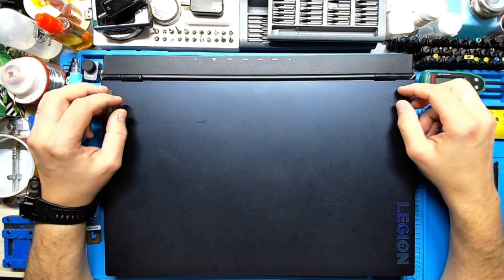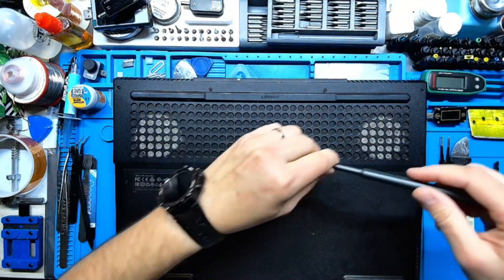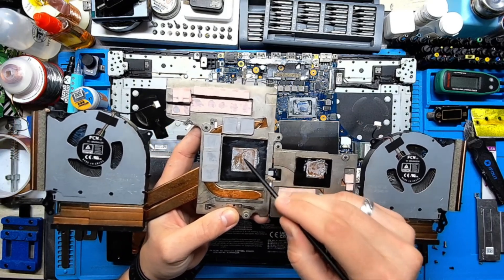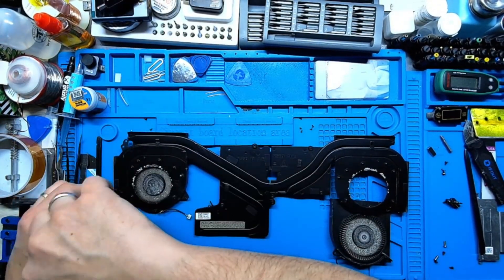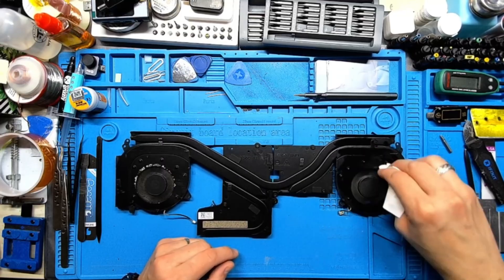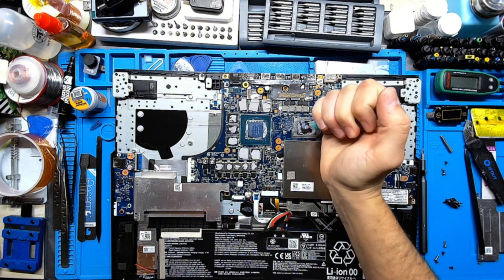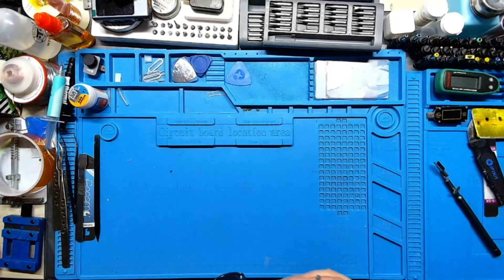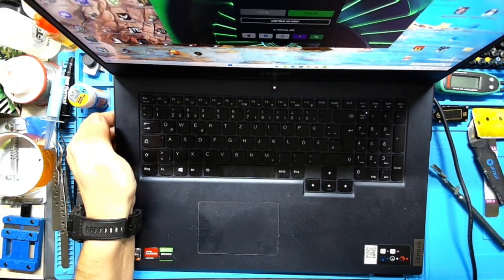Lenovo Legion 5 Thermal Upgrade – Arctic MX-6 Repaste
Watch how I replace the old thermal paste on a Lenovo Legion 5 17ACH6H and apply one of the best thermal pastes on the market – Arctic MX-6. This high-performance repaste improves cooling efficiency, lowers CPU and GPU temperatures, and boosts gaming performance. Perfect guide for anyone looking to improve laptop thermals or maintain peak performance on their Legion gaming laptop or any other laptop.